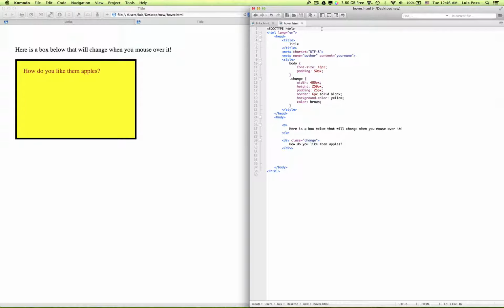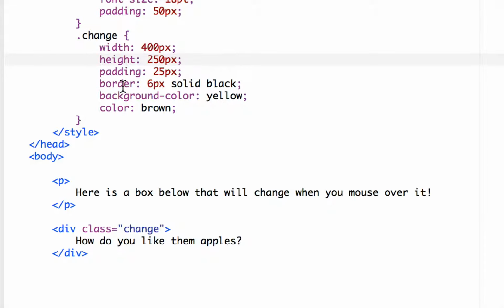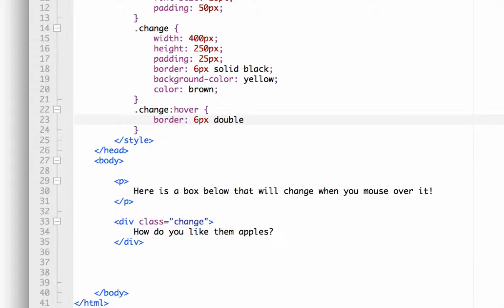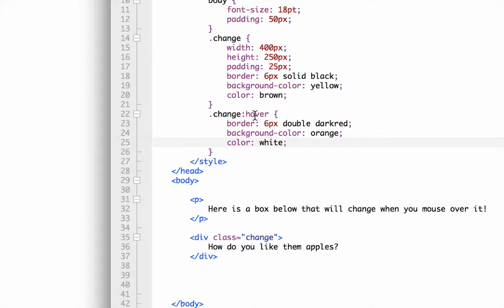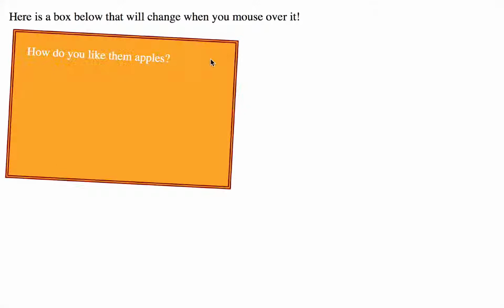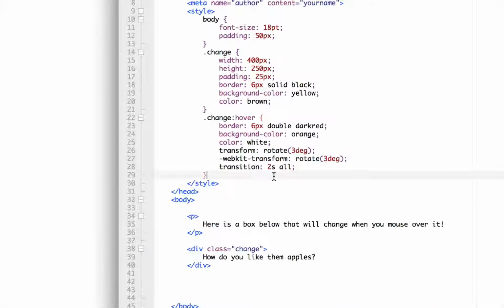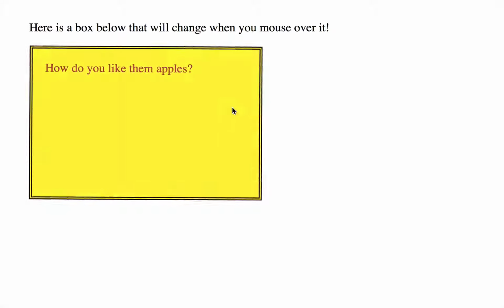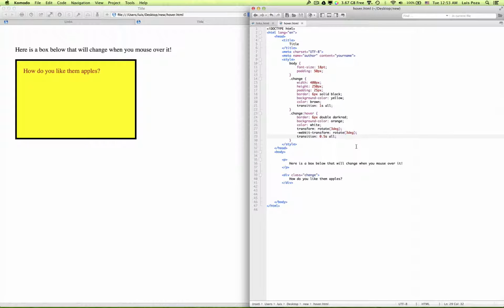Hover Animations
This video shows you how to create changes in any object using the :hover pseudo class. In this example, a div tag is changed--border, background, and font color. A transform (rotate) is added. In the end, I show how to use the "transition" property to make smooth animations!